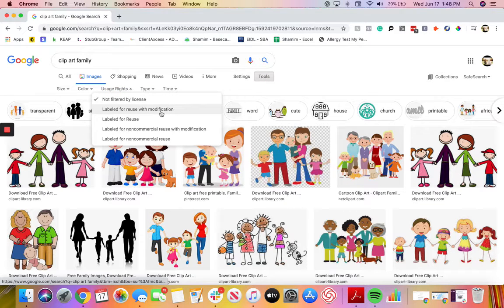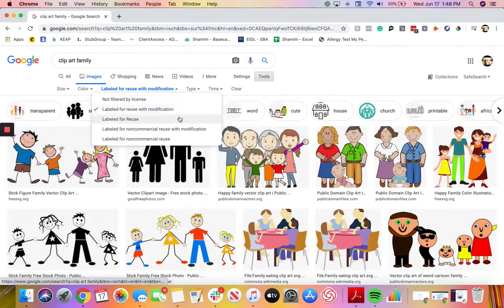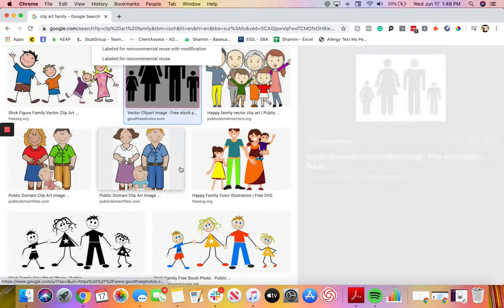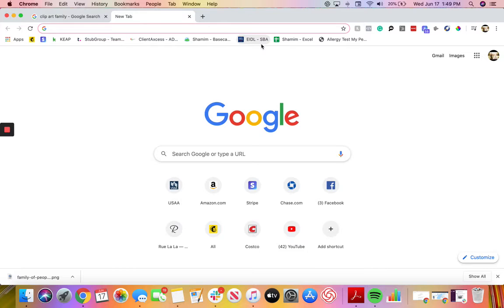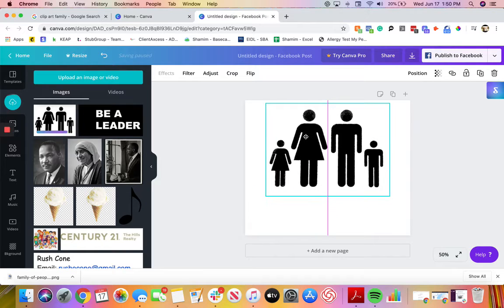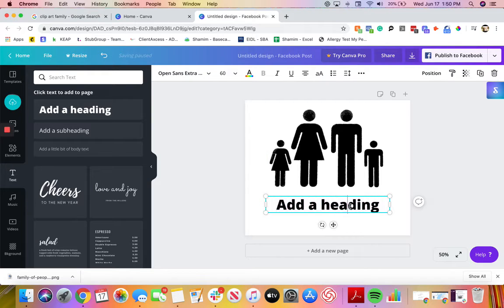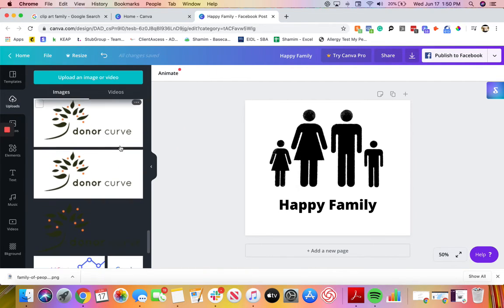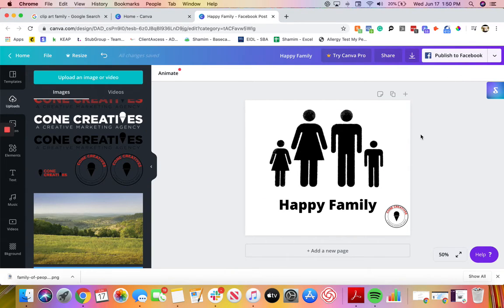Where to find images for Social Posting on Google that you can use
We hear from a lot of people that it is hard to find images that they can use. In this video, I have shared some tips and tricks that you can use to help you create great social posting among many other things.

⭐️⭐️⭐️⭐️⭐️- Five-star reviews on Facebook

We own and operate two marketing companies. Donor curve is specifically for non-profits. Cone Creatives is for Profit companies. We love helping you achieve and crush your goals!